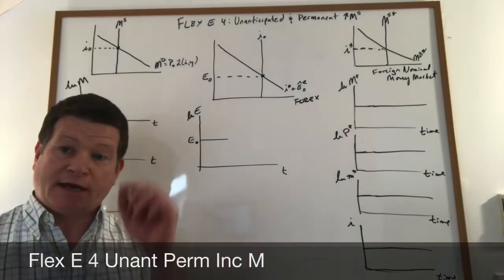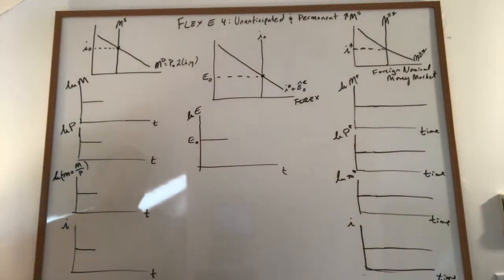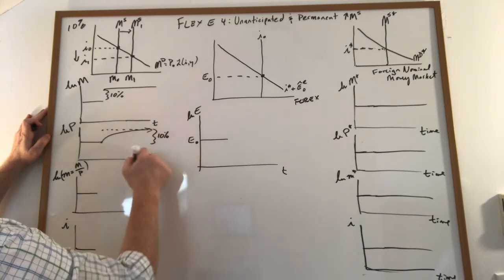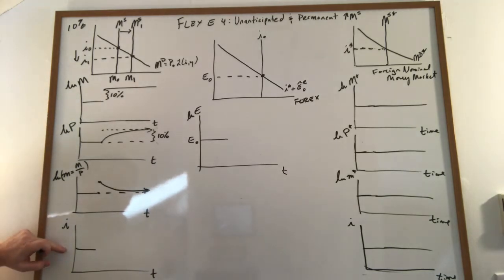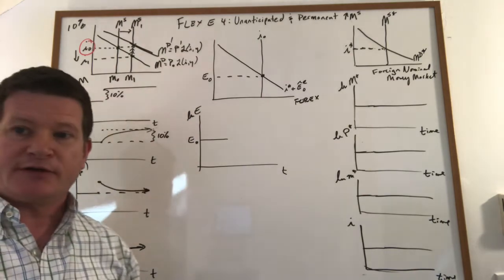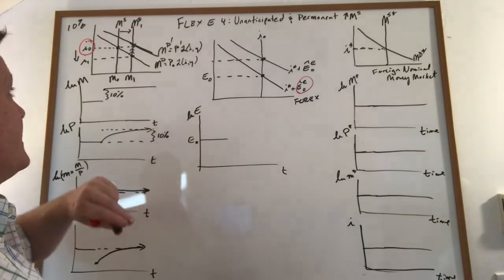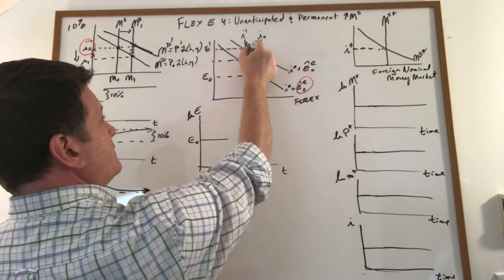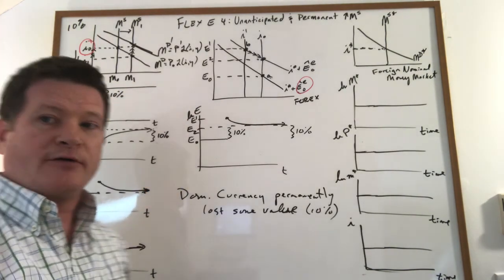Flex E 4 Unant Perm Inc M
This video shows the effects of an unanticipated and permanent increase in the domestic economy’s nominal stock of money.  The effects are shown in the domestic market for nominal money, the FOREX market and the foreign market for foreign nominal money.  Throughout the domestic and foreign monetary authorities are assumed to set their domestic quantities of money and otherwise maintain flexible exchange rate regimes.  The effects are traced out in time paths for the nominal stock of money, price level, real quantity of money, and nominal interest rates in both the domestic and foreign markets as well as the nominal exchange rate (from the domestic economy’s perspective).